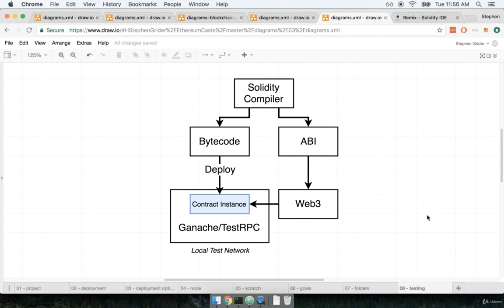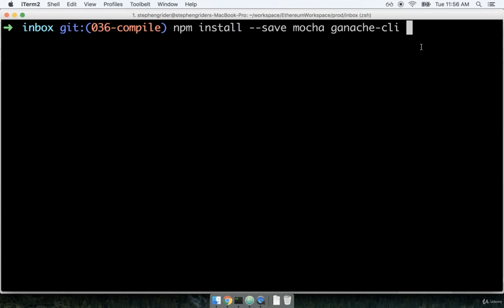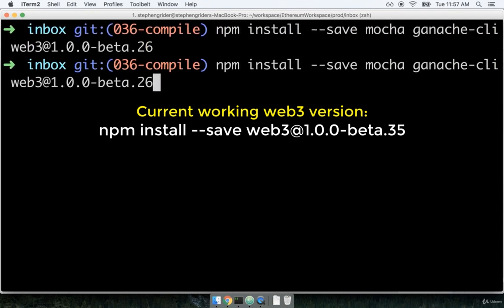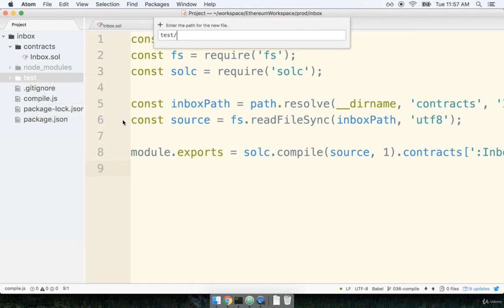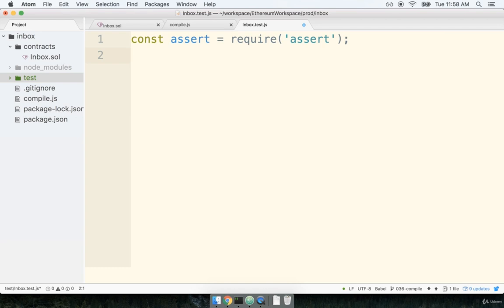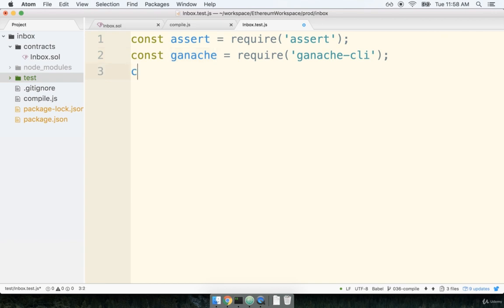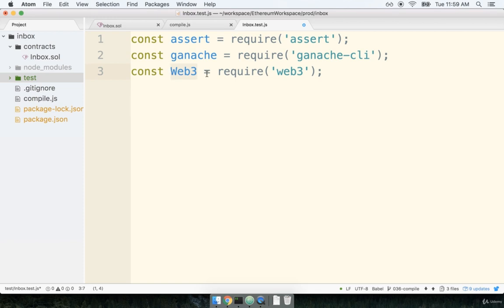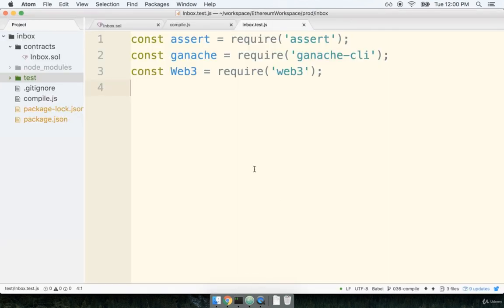11 Installing Modules